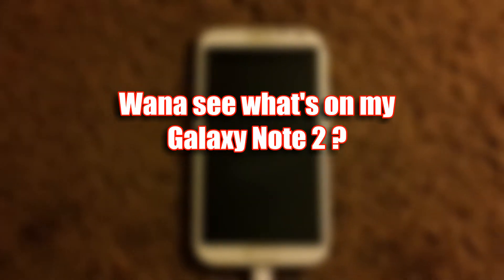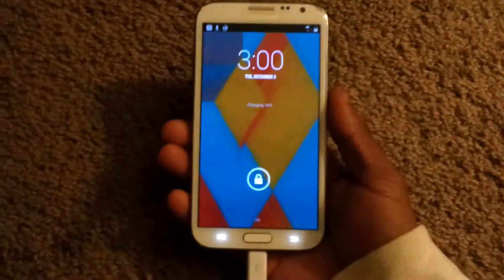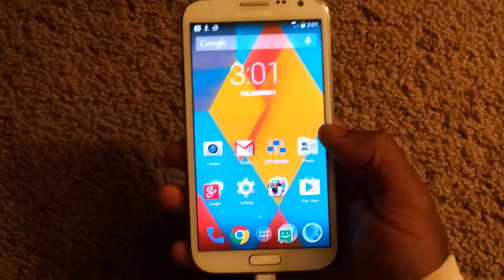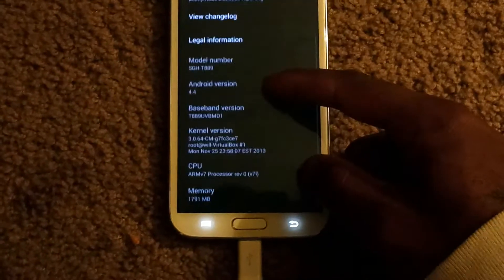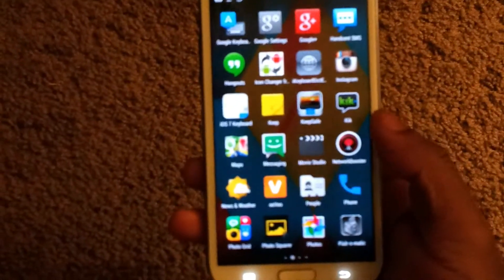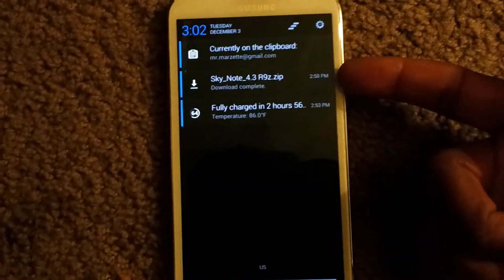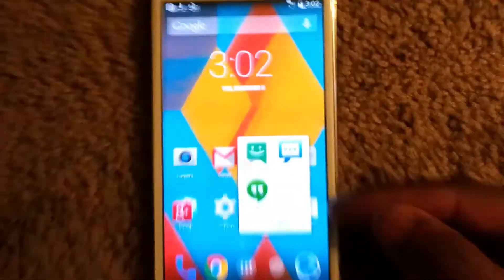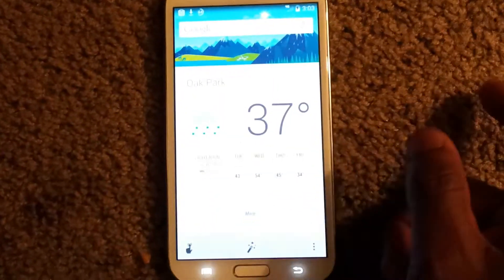What's on my phone: T-Mobile Galaxy Note 2 SGH-T889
Briefly showing what I'm running as of today. This is NOT a review. Let me hear your feedback tho via comment's section Google Plus/Hangouts